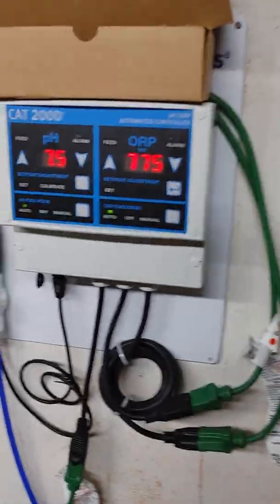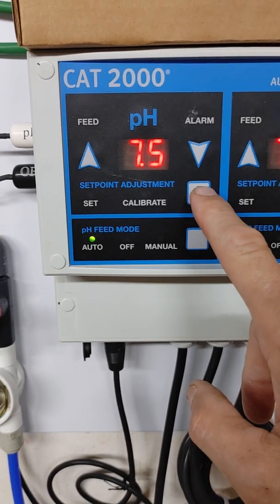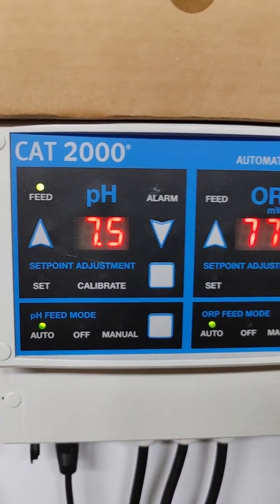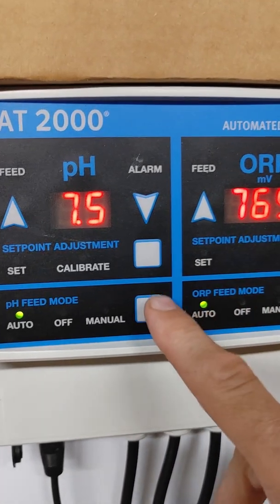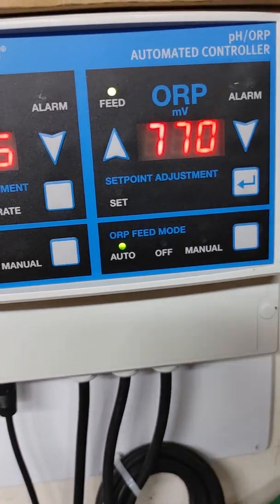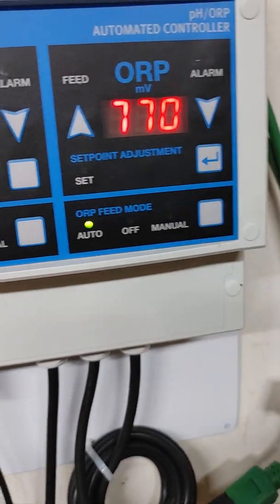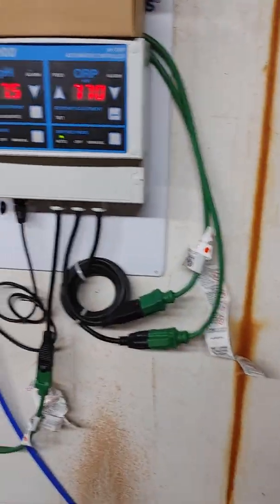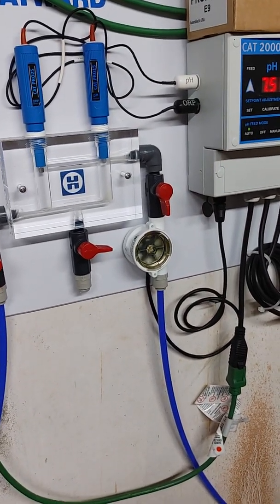Large Pool Controller